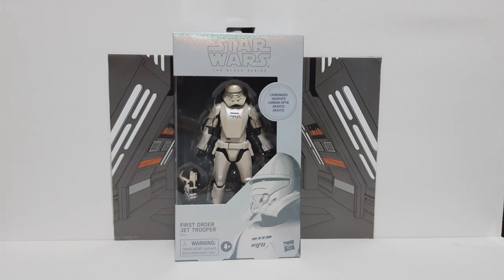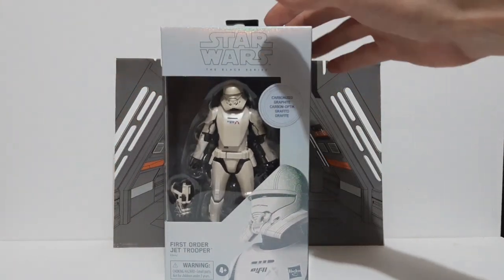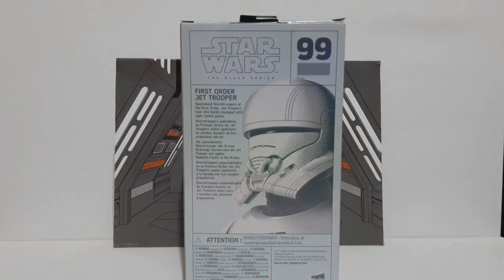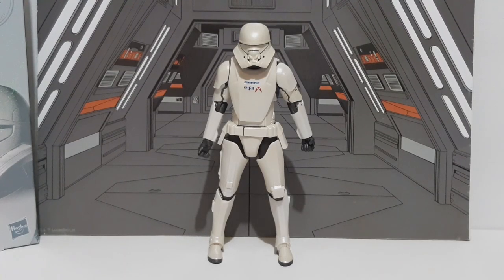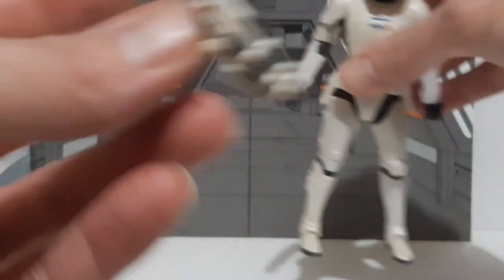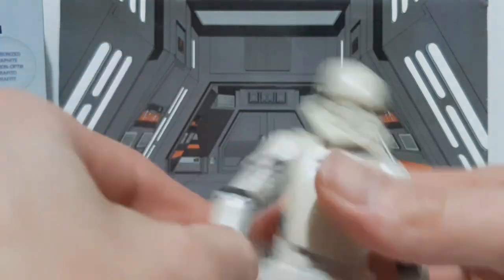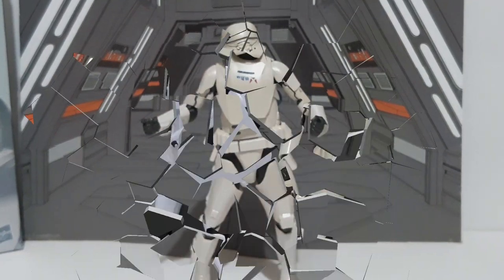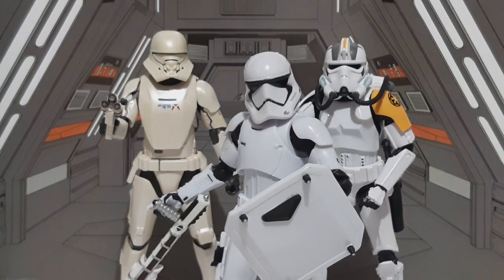Carbonized Graphite Jet Trooper First Order - Unboxing & Review. Star Wars The Black Series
CARBONIZED Goodness...
Unboxing and review of the Carbonized First Order Jet Trooper.

Please check out Mike Kaess YouTube..

May The Force Be With You. On My Instagram